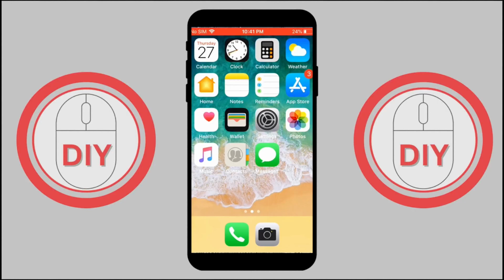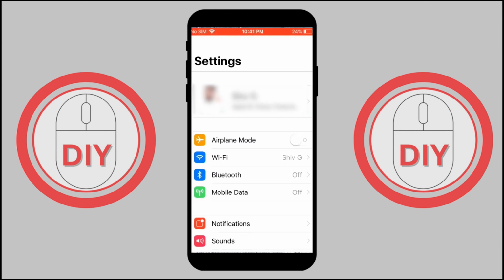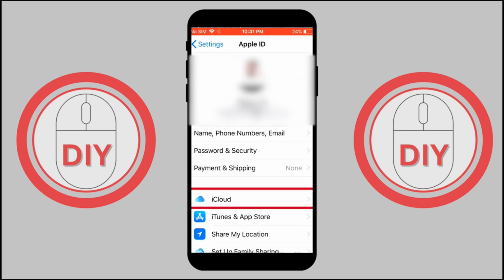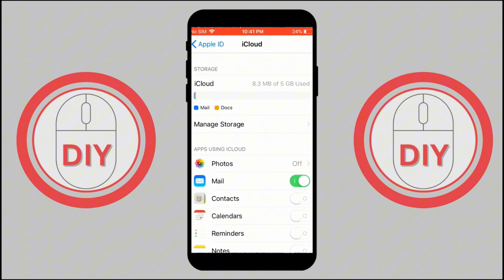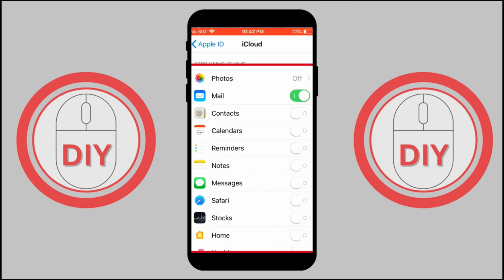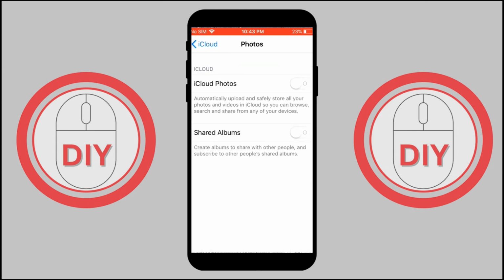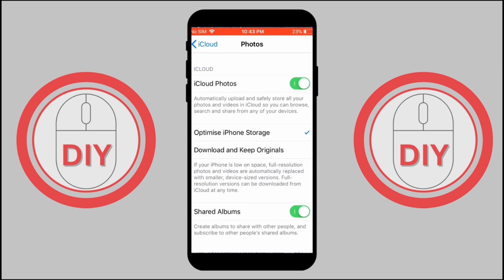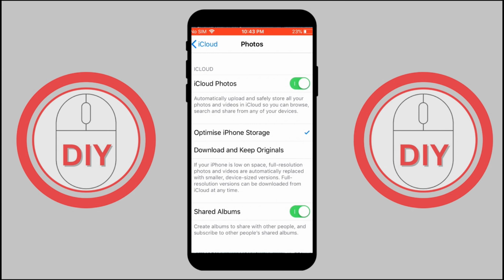How to Transfer Photos and Videos from iPhone to iCloud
🔒 Ultimate Guide: How to Reactivate and Recover Your Disabled Discord Account

Facing a disabled Discord account can be frustrating, but don't worry! This comprehensive tutorial will walk you through every step of recovering and reactivating your account, even in the most challenging situations. We understand how important your Discord community connections are, and we're here to help you regain access quickly and effectively.

Discovering that your Discord account has been disabled can be overwhelming, but there are multiple proven strategies to restore your access. In this detailed guide, we'll explore the official Discord account recovery process, including understanding the reasons behind account disabling, preparing your appeal, and navigating Discord's support system. Whether your account was disabled due to a misunderstanding, policy violation, or unexpected issue, we'll provide you with a clear roadmap to resolution.

Our step-by-step approach covers everything from identifying why your account was disabled to submitting a comprehensive appeal that maximizes your chances of reactivation. Learn the insider tips that Discord support looks for when reviewing account recovery requests, including how to craft a compelling appeal, provide necessary documentation, and demonstrate your commitment to following Discord's community guidelines.

We'll dive deep into the technical and procedural aspects of account recovery, showing you how to:
• Understand the specific reason for your account disablement
• Prepare a professional and effective appeal
• Navigate Discord's support system
• Prevent future account issues
• Protect your account from potential future disablement

Prevention is just as important as recovery, which is why we'll share expert strategies for maintaining a healthy Discord account. Learn about community guidelines, best practices for online interaction, and how to ensure your account remains in good standing.

Stuck with your Discord account recovery? Drop your specific questions in the comments below! We're here to help you get back to your community.

How to Transfer Photos and Videos from iPhone to iCloud - Steps Covered